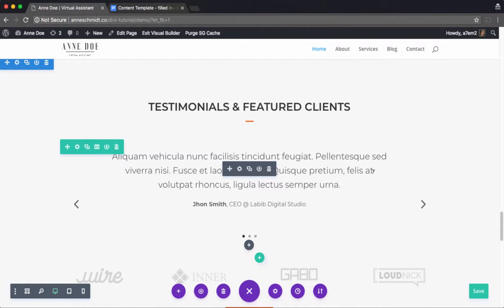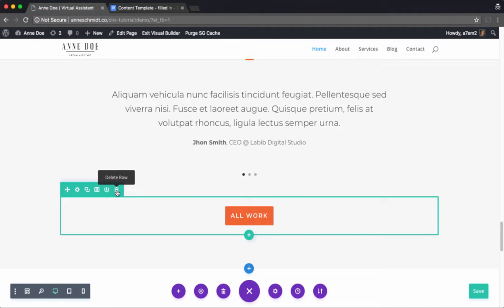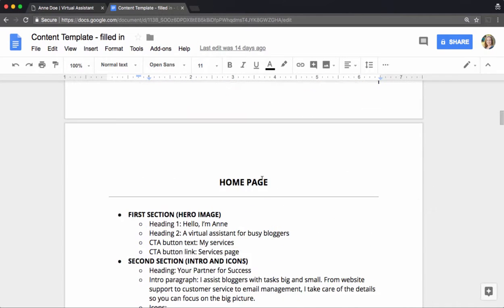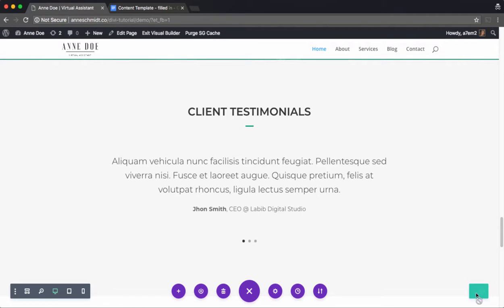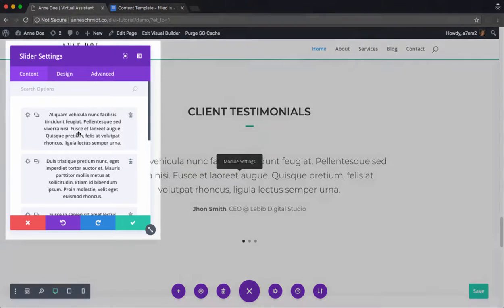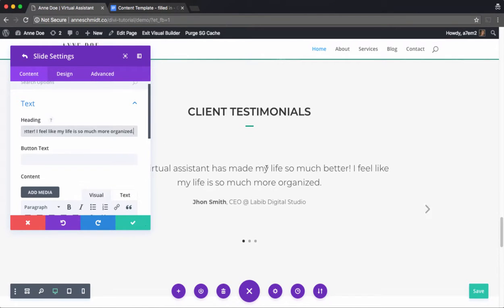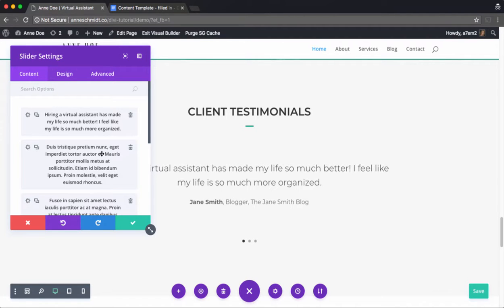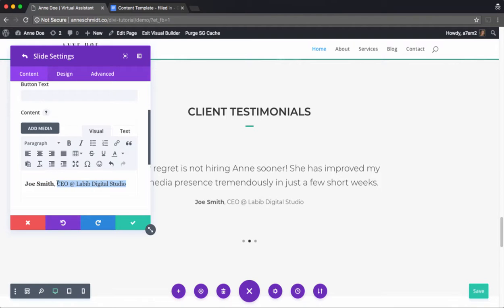18 Home Testimonials